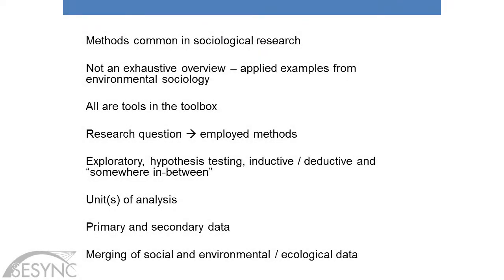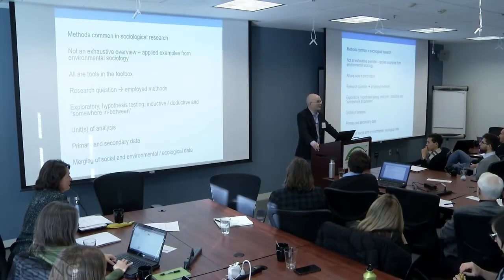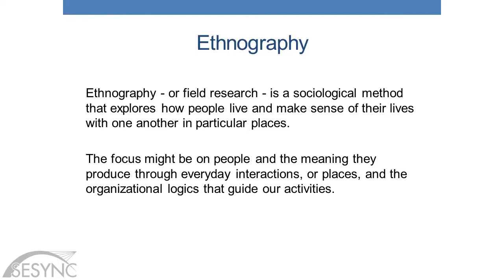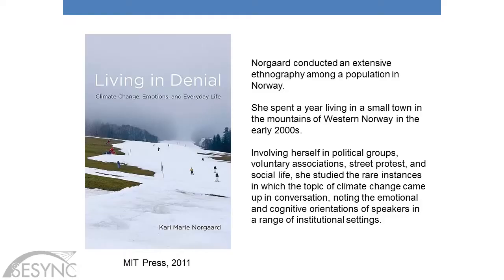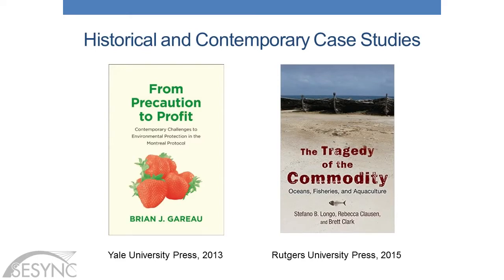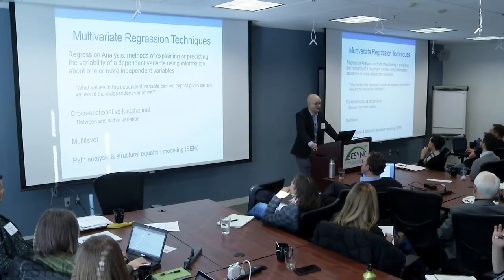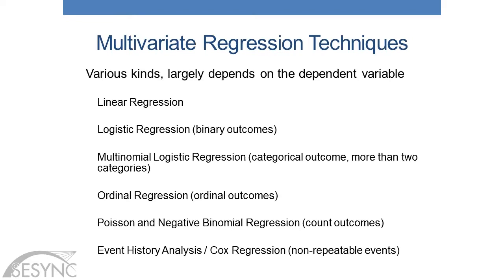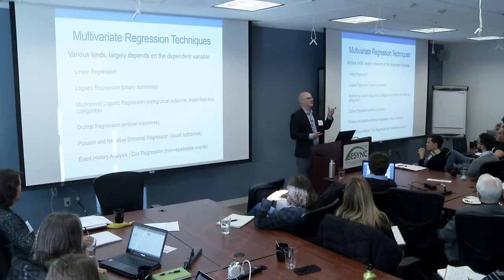Sociological Methods in Brief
In this lecture, Dr. Andrew Jorgenson presents an overview of methodological tools used in sociological research. He notes the distinctions between exploratory analysis and hypothesis testing and between inductive and deductive reasoning and he highlights differences among data types. He provides examples of qualitative research approaches, including ethnography and case study methodologies, and quantitative research approaches, overviewing multivariate regression and other techniques. He provides several examples of studies from environmental sociology that use methodological techniques. He concludes by noting that research questions should determine the methods that are used, and that environmental sociology embraces diverse methodological approaches to answer a range of research questions.